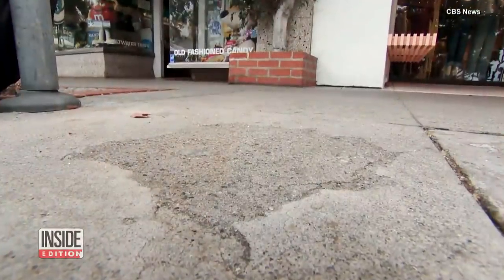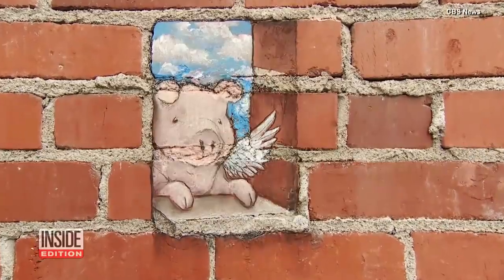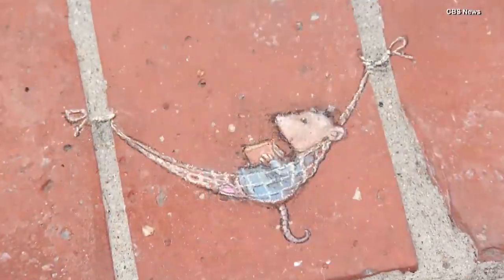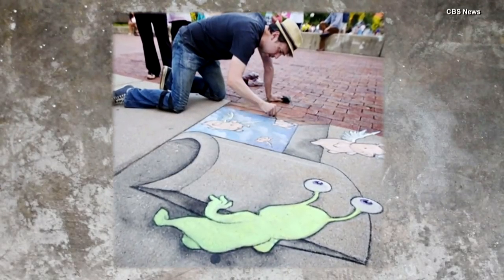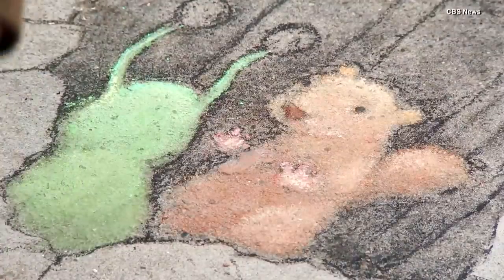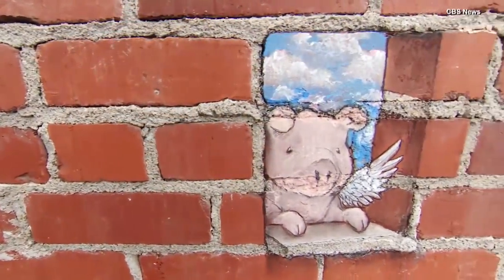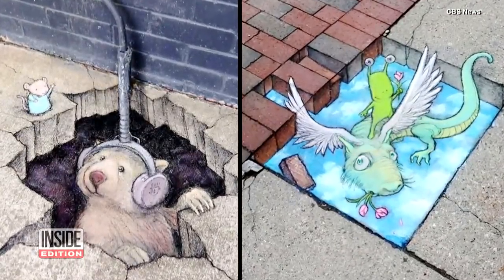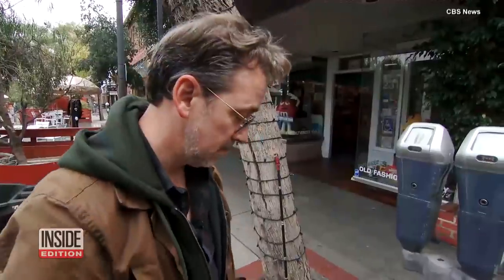3D Chalk Art Created With Grass and Cracks in the Sidewalk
David Zinn creates chalk art that appears to be 3-dimensional by marrying his drawings with things like grass, manhole covers, and cracks in the sidewalk. He worked as a freelance commercial artist for over 20 years, but a box of chalk called to him. But because of rain, footsteps and sweeping, seeing one of Zinn’s whimsical drawings up close is precious. If you come across one in one of the many cities around the world where he works, Zinn thinks you should consider yourself special.